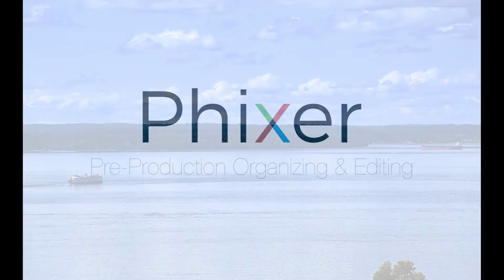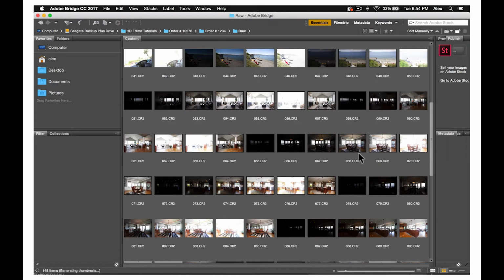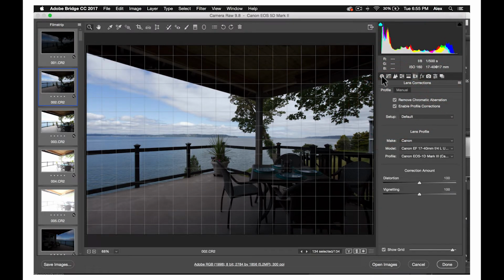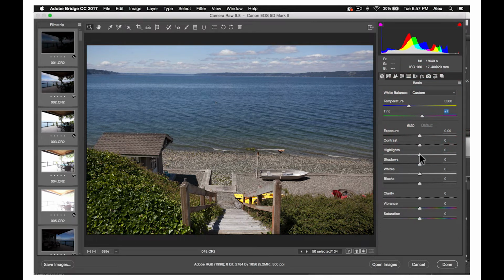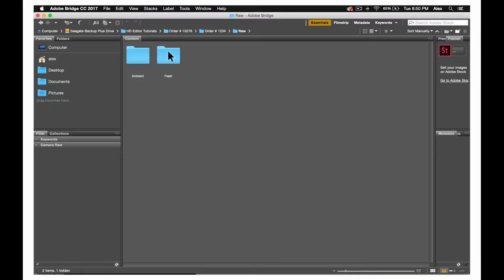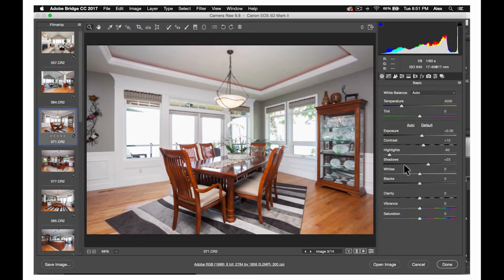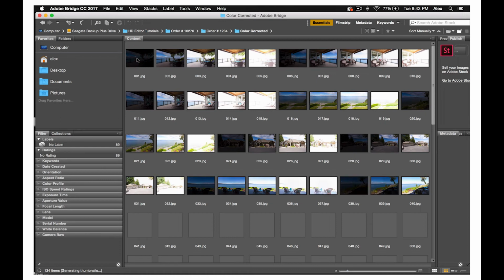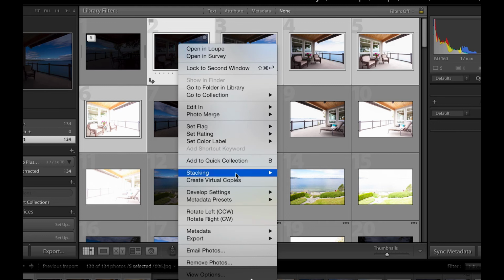How to Master the Basics of Camera Raw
Need help getting your editing done? Try our editing services!